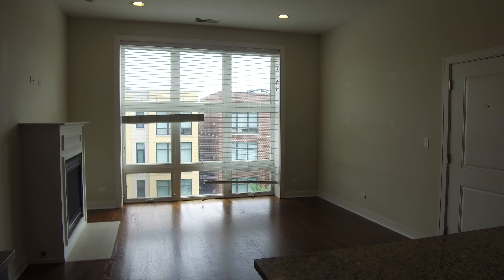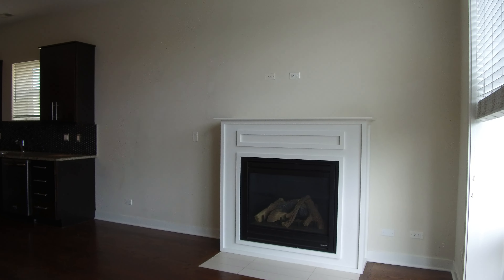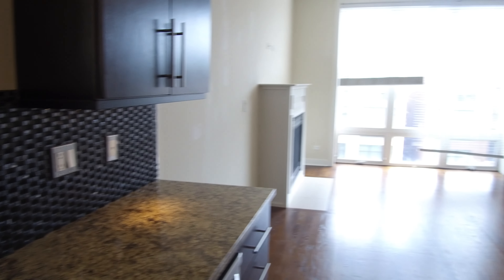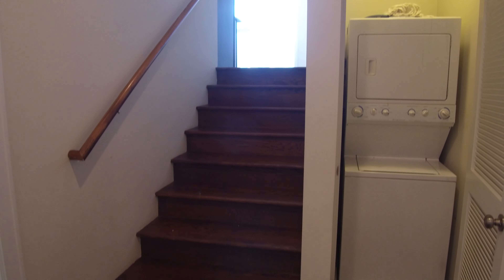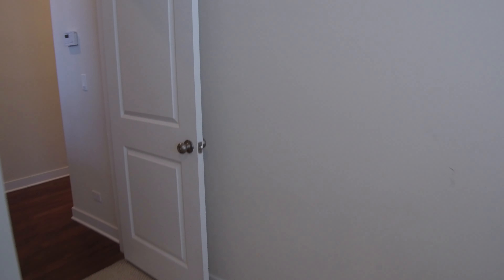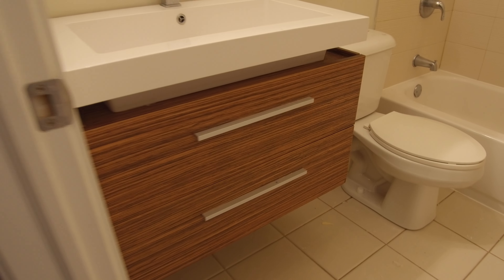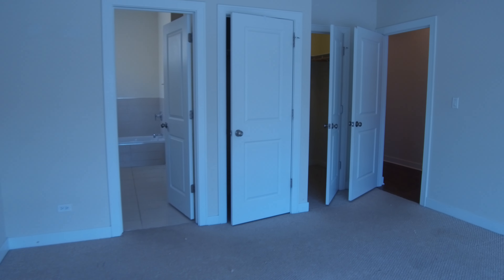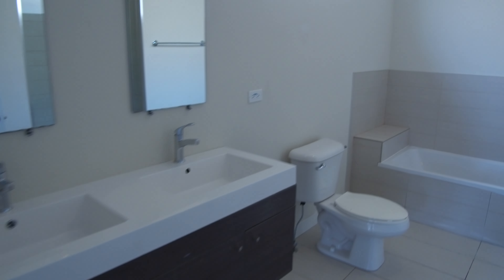Albany Park, 2 bedroom, 2 bathrooms, in-unit laundry, high ceilings, larger dog okay, parking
Newer construction split level simplex with two bedrooms, two bathrooms, open floorplan with nine foot ceilings and floor to ceiling windows. Open kitchen with quartz counter tops, breakfast island, white 42 inch kitchen cabinets, stainless steel dishwasher, over the stove microwave, French style fridge. King-sized primary bedroom has a walk-in closet, over-sized en-suite bathroom, separate tub and shower, and separate vanity and great storage. In-unit laundry, garage parking available for $150 per month, dogs up to 100 okay. Modern common bathroom, the second bedroom can accommodate a queen-sized bedroom set, and has a great closet.
Albany Park is an established north side community that offers a diverse mix of shopping, dining, and entertainment amenities. These buildings have convenient access to multiple forms of public transportation and are within walking distance to multiple grocery stores, numerous restaurants, and several other convenient retail amenities.